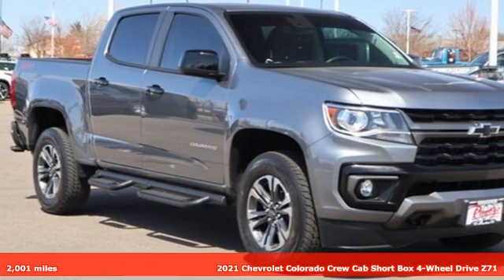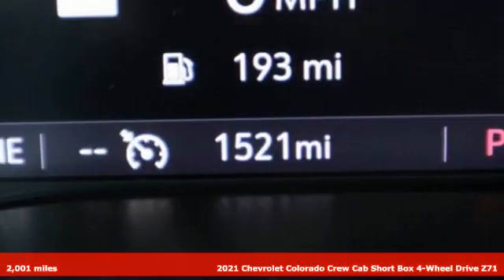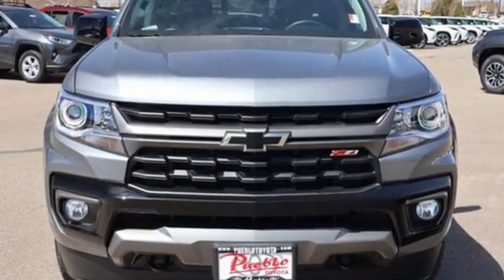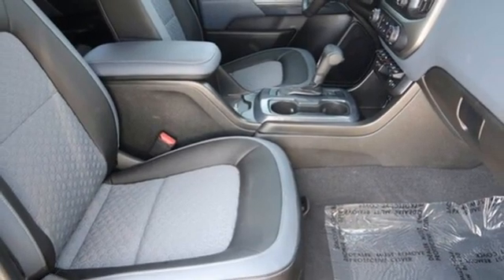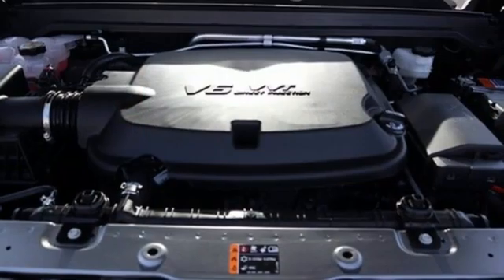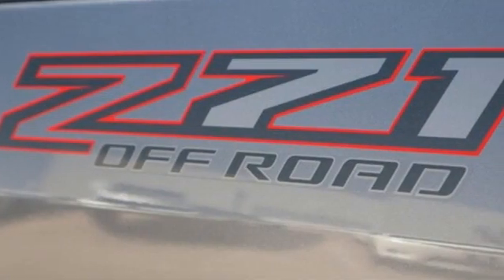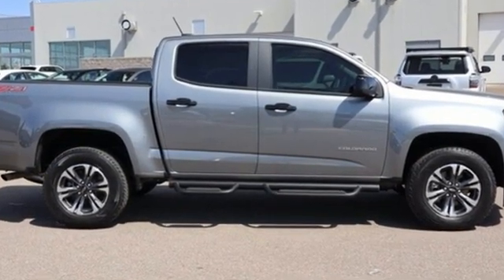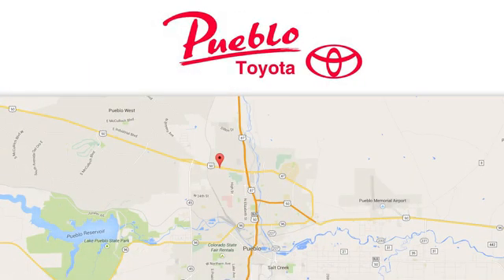Used 2021 Chevrolet Colorado Pueblo CO Colorado Springs, CO 217677A - SOLD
Year: 2021
Make: Chevrolet
Model: Colorado
Trim: 4WD Z71
Engine: Gas V6 3.6L/
Transmission: 8-Speed Automatic
Color: Satin Steel Metallic
Interior: Jet Black
Mileage: 2001
Stock #: 217677A
VIN: 1GCGTDEN8M1126060
CARFAX One-Owner. Clean CARFAX. Odometer is 2061 miles below market average!4WD 4WD.For the Best priced and highest quality pre-owned vehicles in Southern Colorado visit Pueblotoyota.com or call our team at .

Pueblo Toyota
2220 US-50 West
Pueblo, CO 81008

Address:
2220 US-50 West